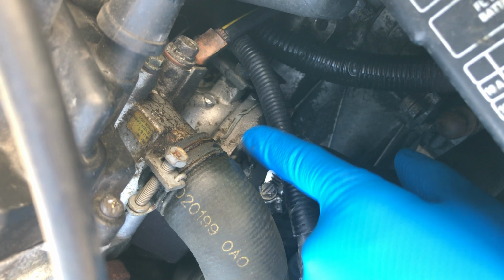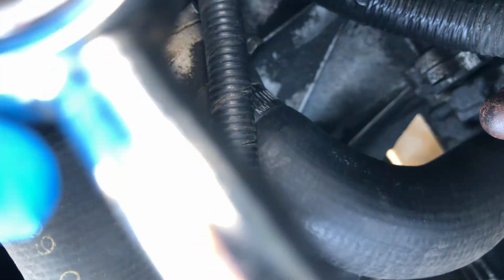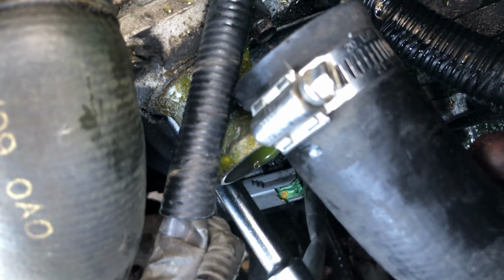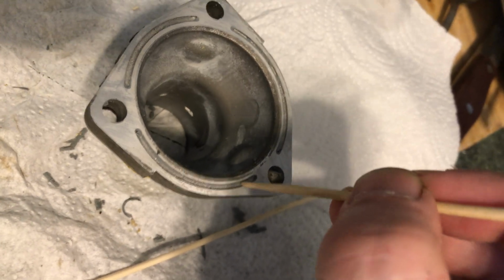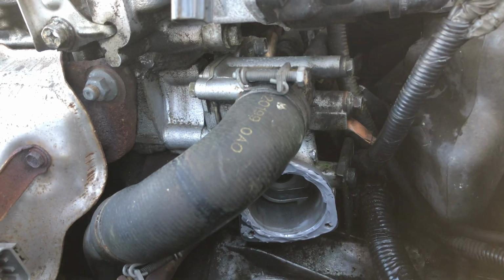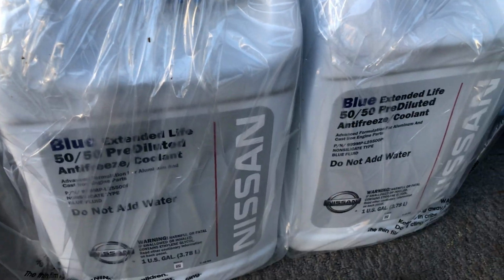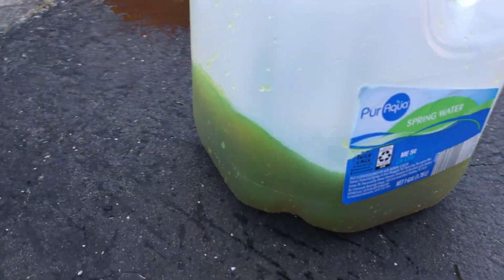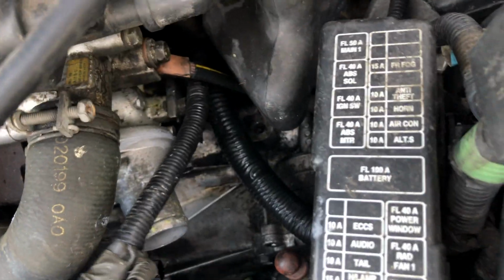Replacing Thermostat on 1999 Nissan Altima GXE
How I've replaced a faulty thermostat in my old-school 1999 Nissan Altima, this car worked in a few films and I'd like to keep it around - this is an easy job if you take it slow - and on cold days a fully open thermostat can chill the engine and not let the interior of the car have heating, usually a good symptom is at high speed highway driving in the winter the engine temperature gauge will go down, but stay warm when doing city driving.  For part two in this series I'll be doing a coolant flush, with Nissan Blue Coolant. (I am not a professional mechanic.)

RTV For Thermostat
NISSAN Coolant
De-Ionized Water

Metric/Imperial Socket Set